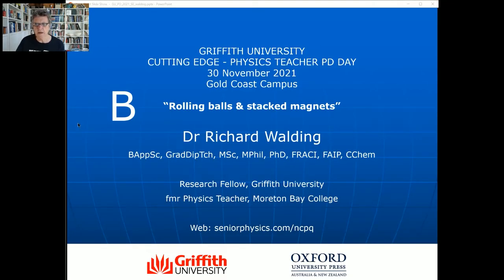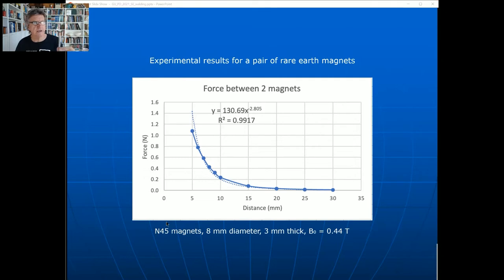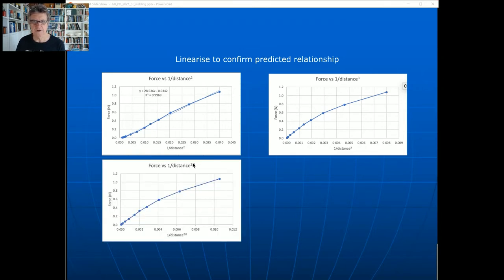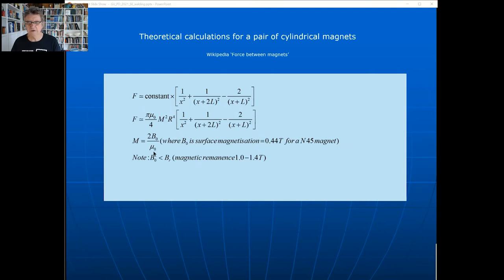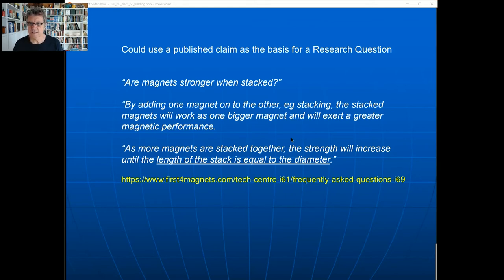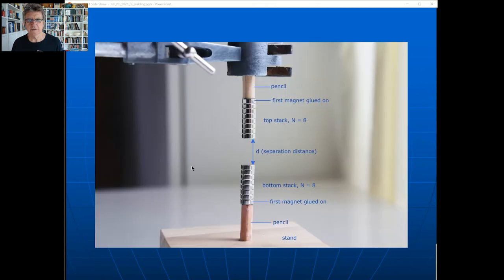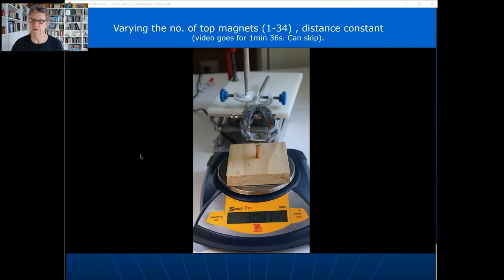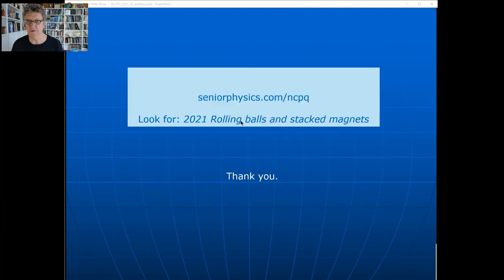Stacked magnets - ideas for a student experiment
This is a narrated version of a presentation given by Dr Richard Walding at Griffith University, Australia, for the physics teacher "Cutting Edge STEM" PD conference in November 2021. In this video, Dr Walding explains how an experiment about the strength of a magnet at various distances can be modified to investigate the forces between stacked magnets. This experiment is suitable as a modification of a suggested practical for the Queensland physics syllabus - but will be useful for teachers and students who want a modification that really works.